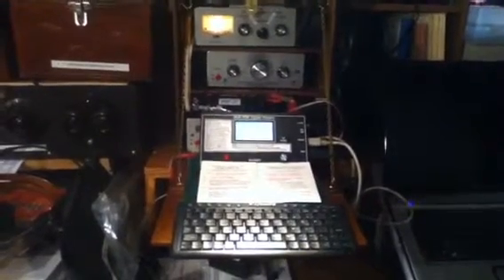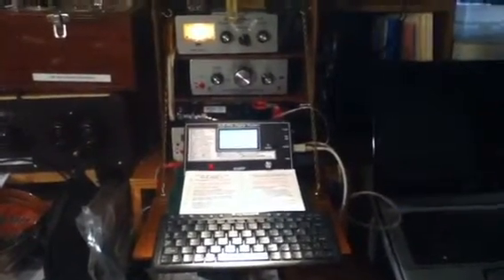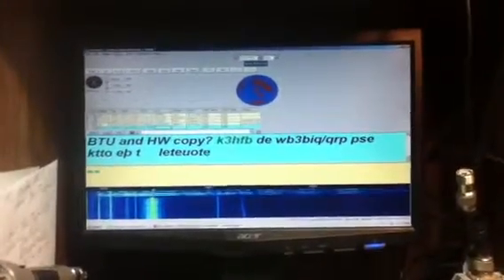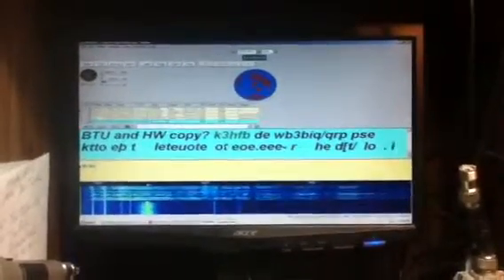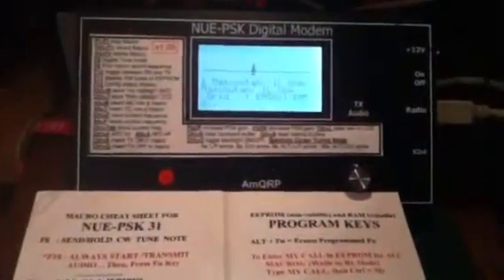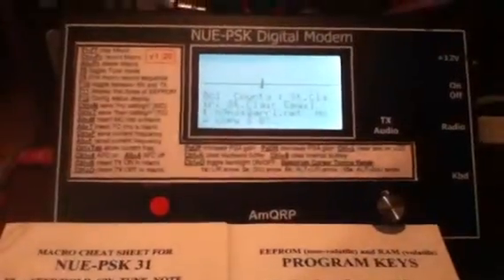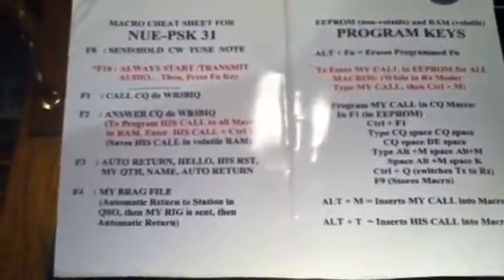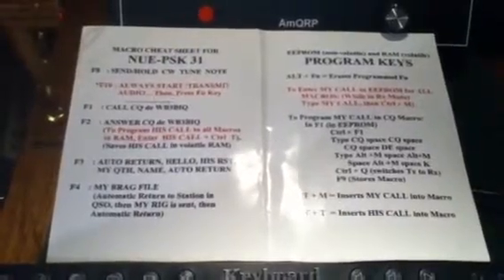PSK-31 Portable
Here is a demo using PSK-31 from a battery-operated field station using the NUE-PSK Digital Modem, offered by the NJ QRP Club. The transceiver is the PSK-20 from Smallwonderlabs. The demo includes transmission from the portable unit as well as reception of the PSK signal from the home base station, using a Kenwood TS-50S transceiver running MixW software and Signalink interface.Hope you enjoy it. 73's fromRick, WB3BIQ.